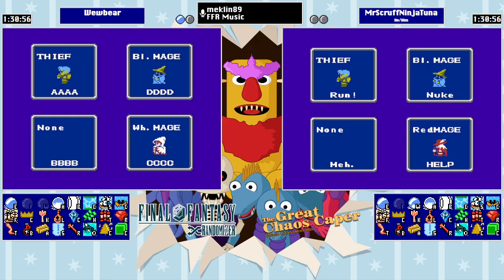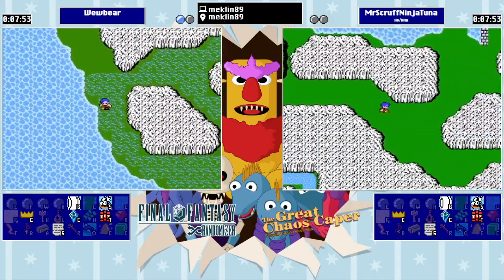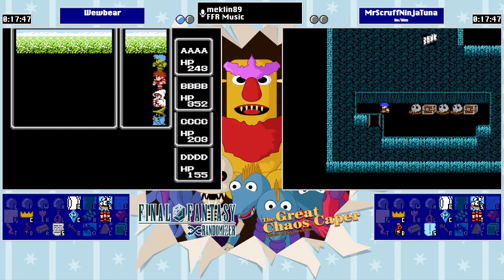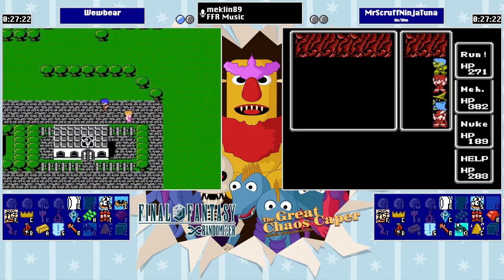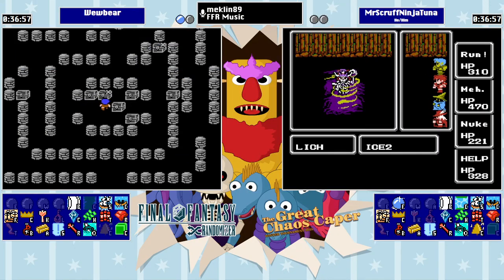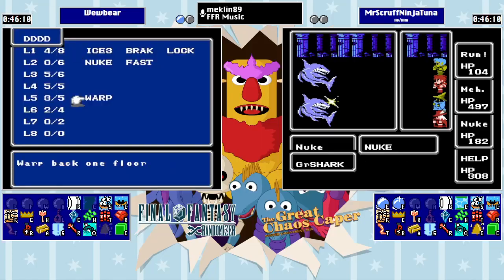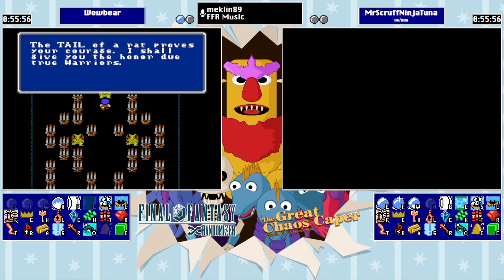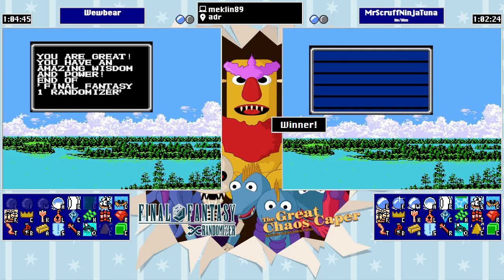Final Fantasy Randomizer - Winter Tournament 2025 - Ro32/Game 2: Wewbear vs McScruffNinjaTuna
Broadcast Date: February 1, 2025